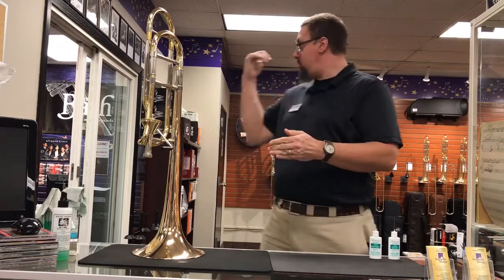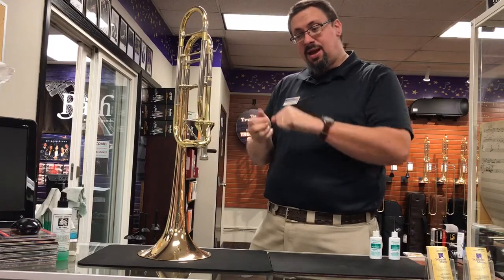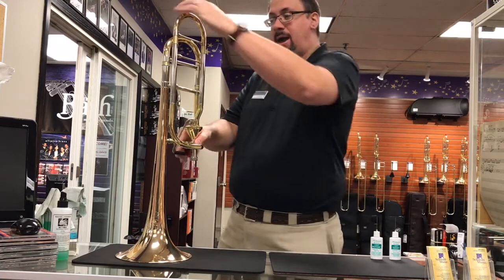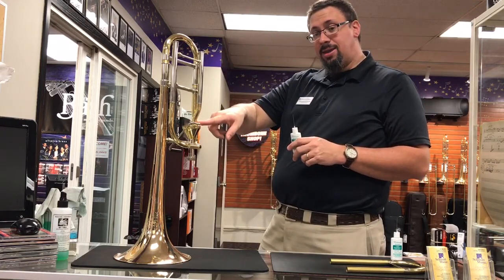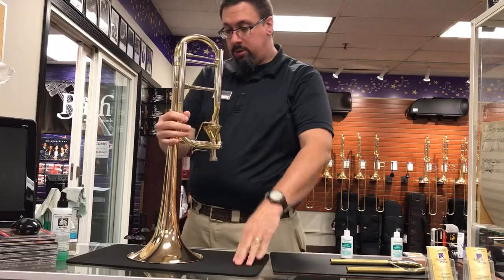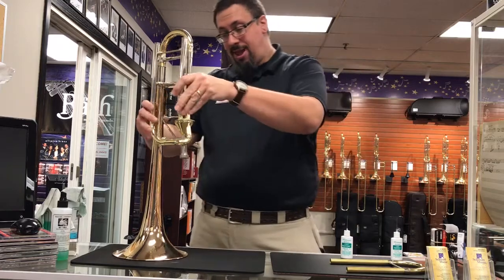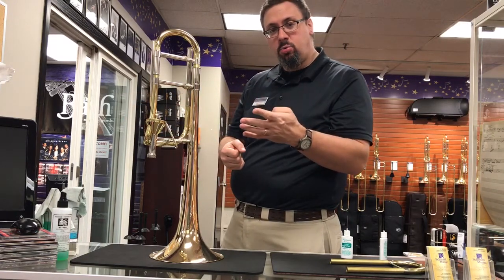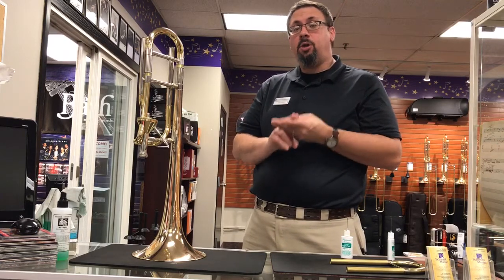Axial Flow Valve Lubrication 101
Another maintenance video; this time, a quick walkthrough of how we lubricate axial flow valves in the shop.  Made using an Eastman 829 valve section and Hetman Light Rotary and Bearing/Linkage oils...